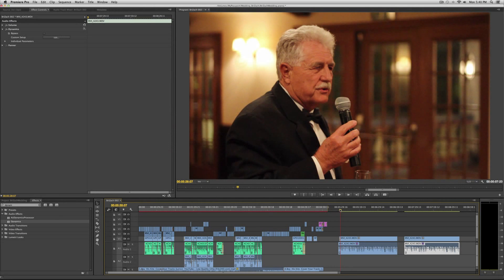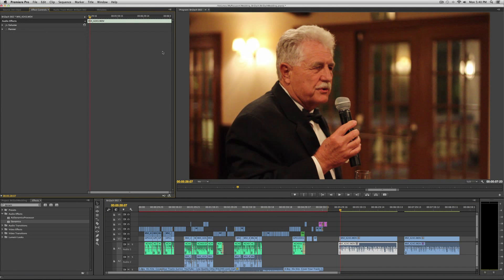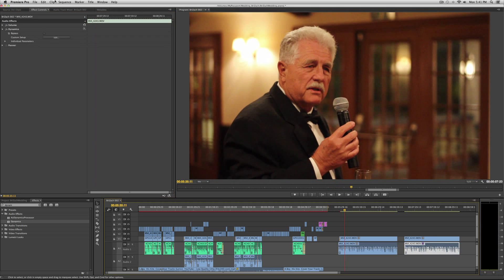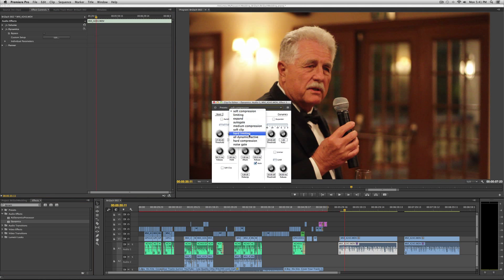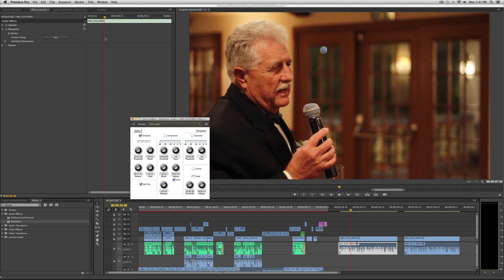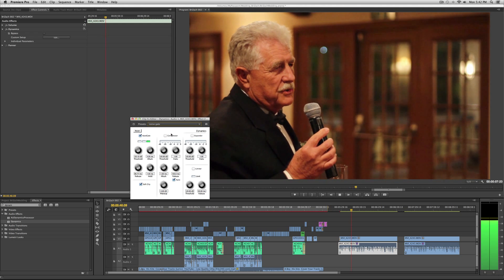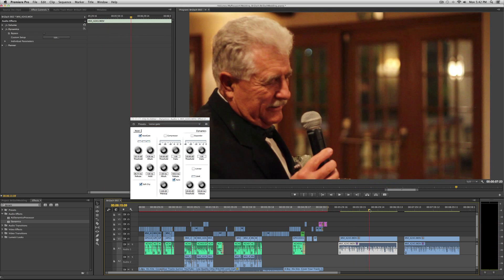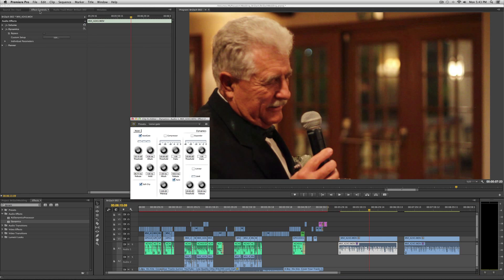How to remove reverb and echo from audio (noise gate tutorial)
Enroll in the full Adobe Premiere Pro Beginner course for just $25

In this video tutorial, I'll show you how to reduce reverb and echo using the dynamics filter in Adobe Premeire Pro.